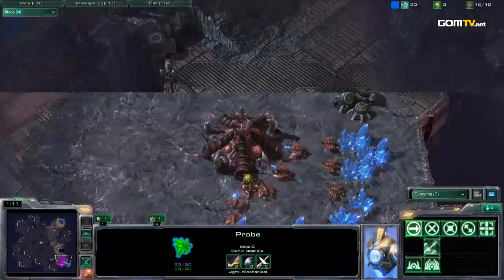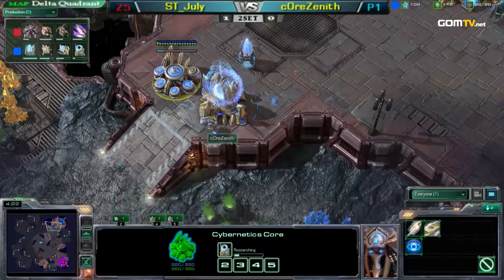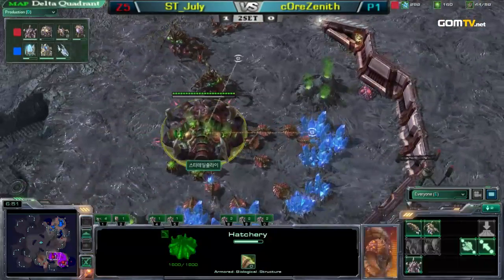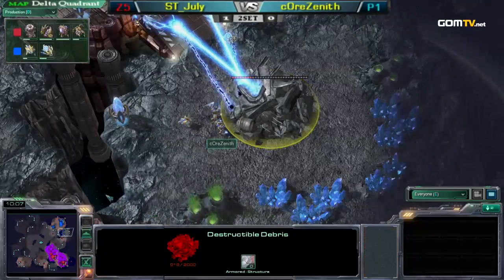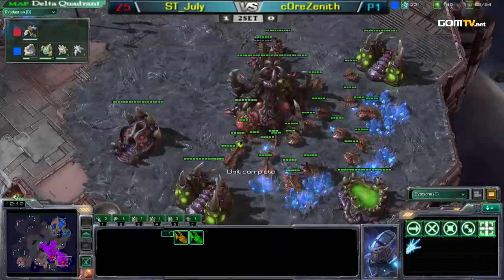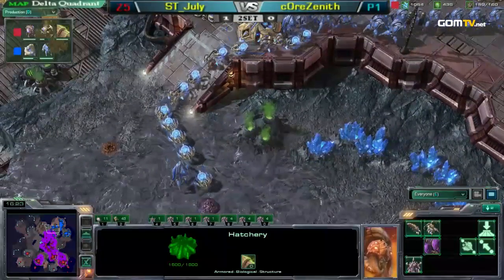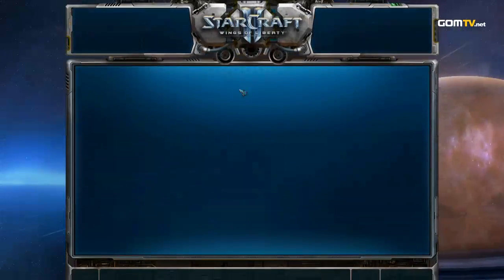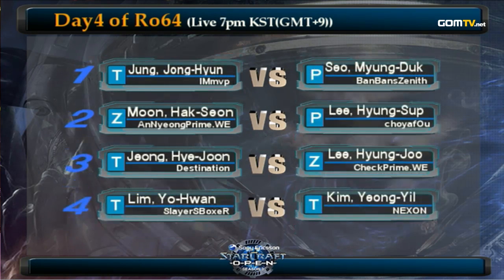2010 GSL Season 3 Ro.64 Match 23 Set 2 - Starcraft 2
2010 GSL Season 3 - July vs cOre